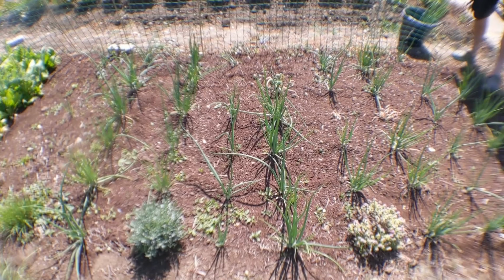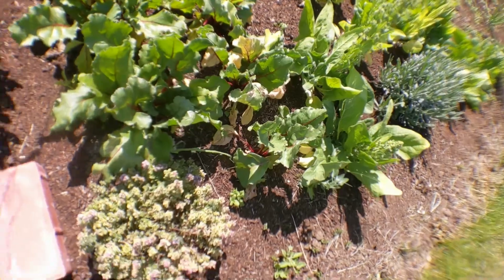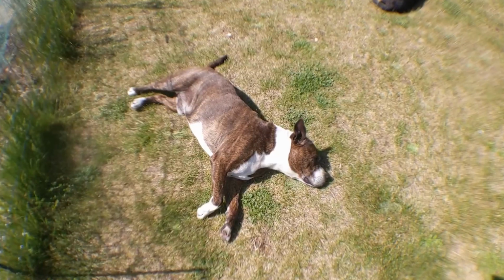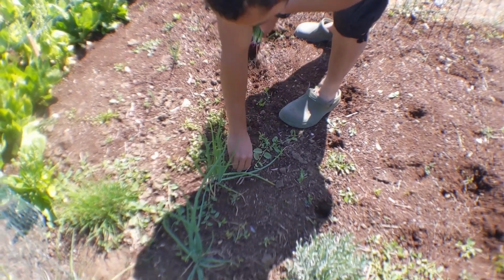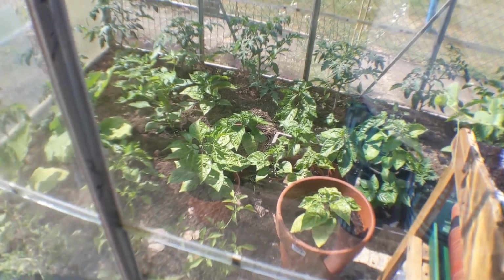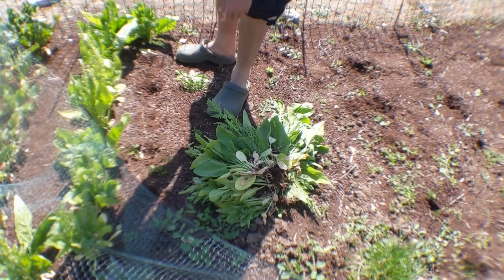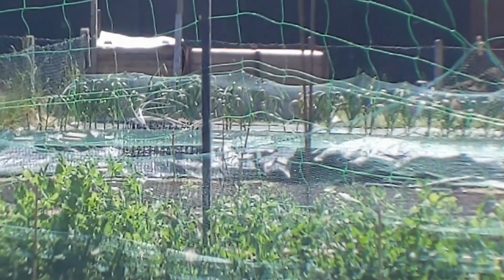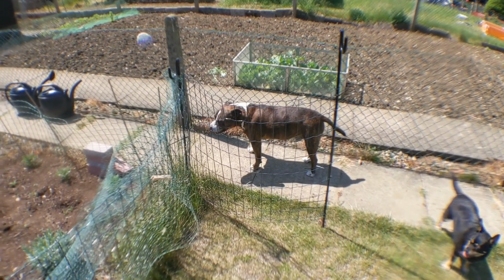Pulling up Spring Onions - White Rot Emergency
Rescuing spring onions from white rot.